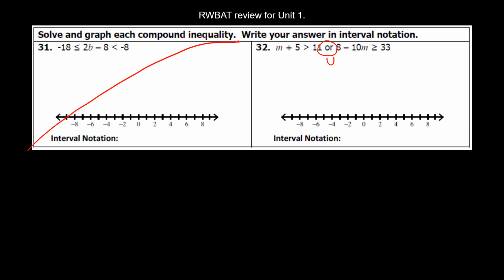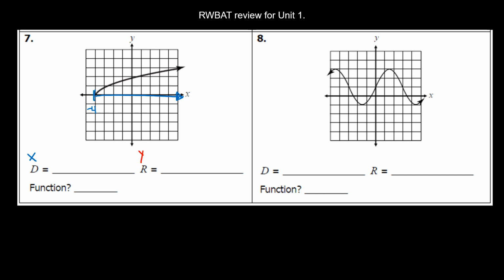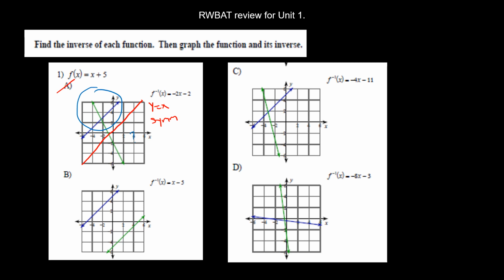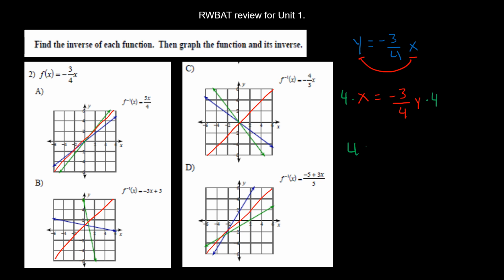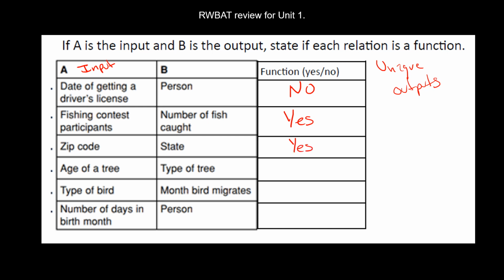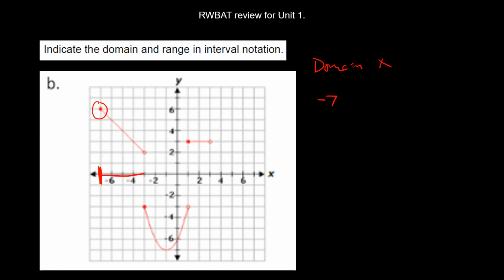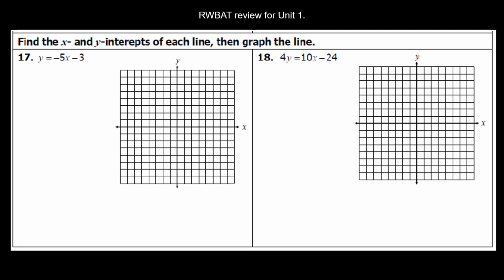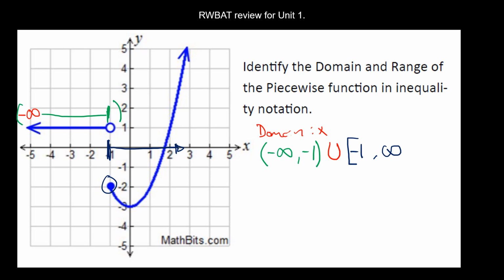8 28 20 Algebra II Review Video